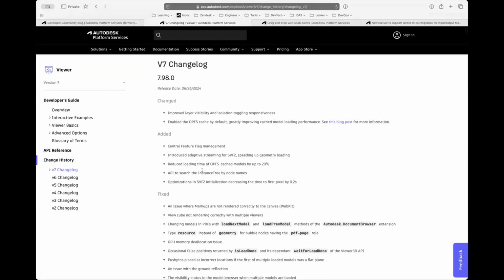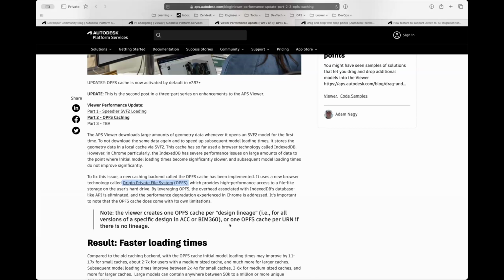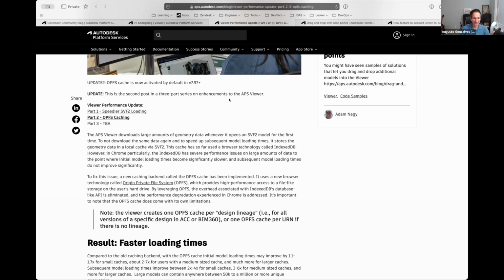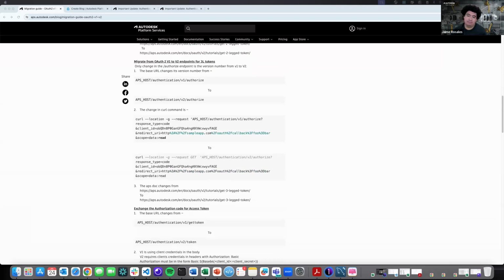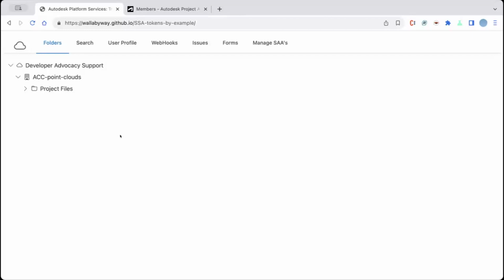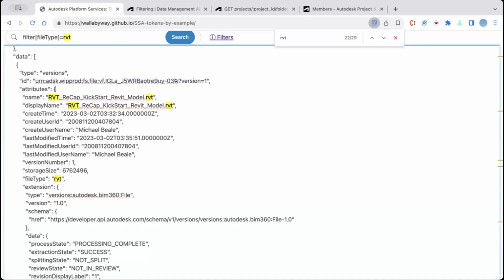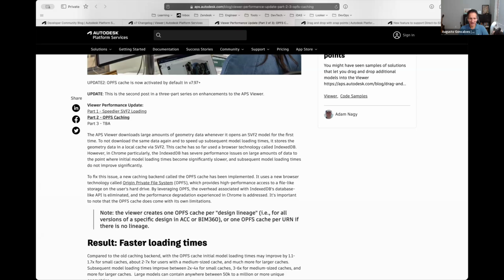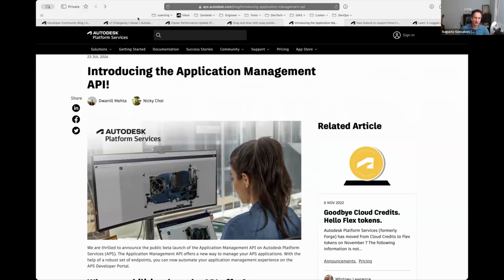Coffee Break - Episode 100th!